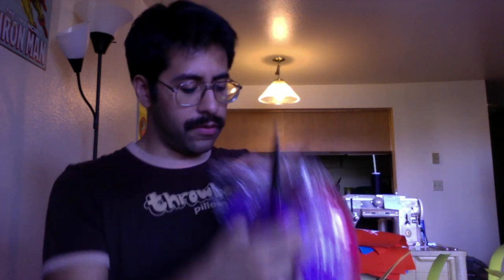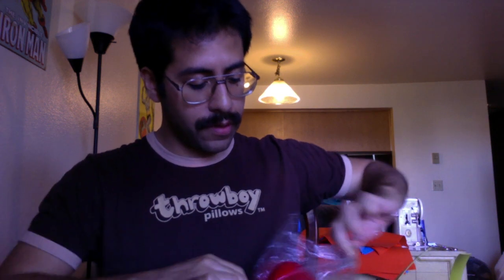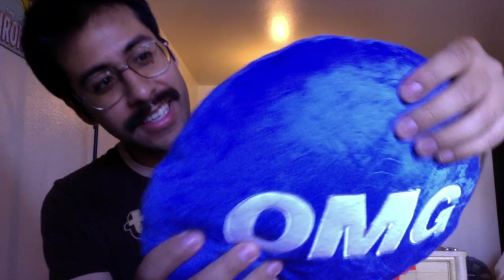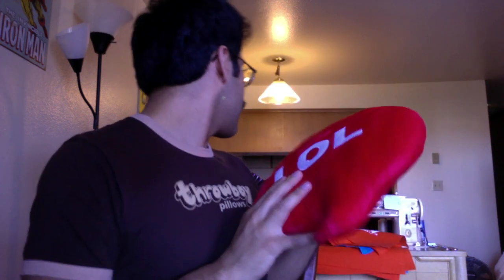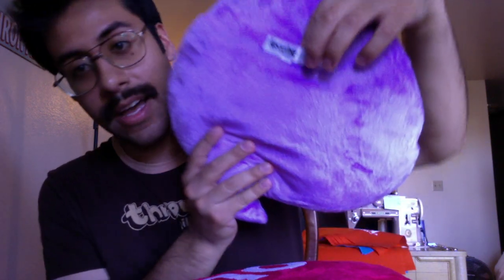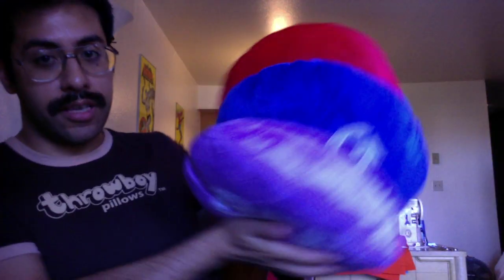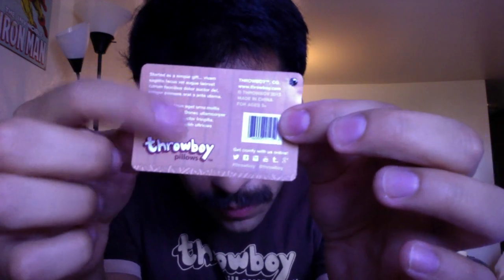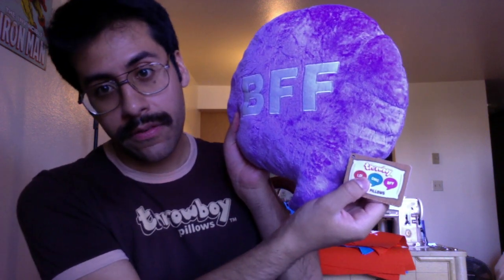Kickvlog #13 - Unboxing the Pillow Samples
The final samples are here!